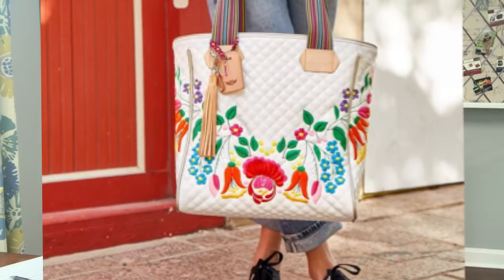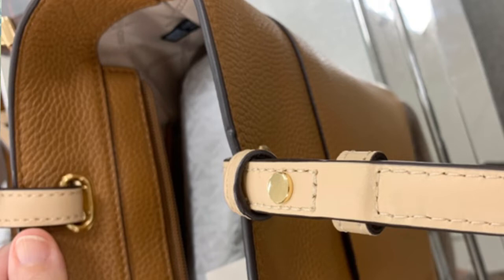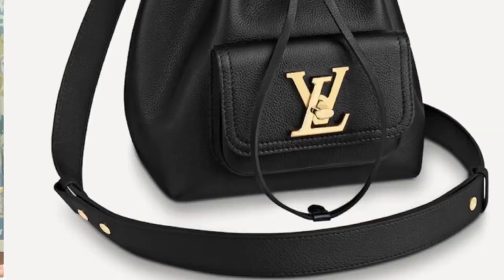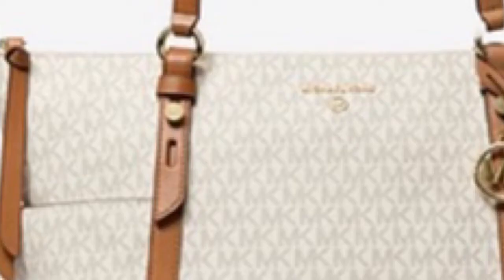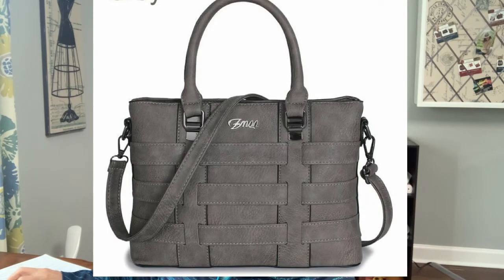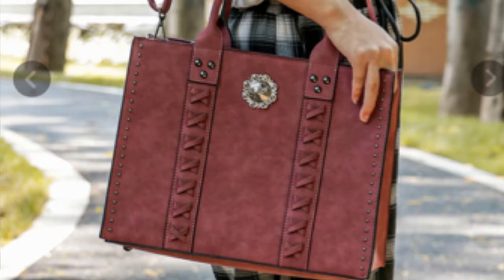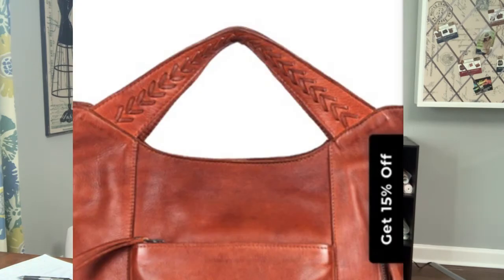Designer Handbag Inspiration Episode 2 - Straps and Strap Connectors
In this episode of Designer Handbag Inspiration we will look at a variety of straps and strap connectors. I talk about how to construct each one and give some quick demonstrations on them. Enjoy!

Happy Sewing!
Chris